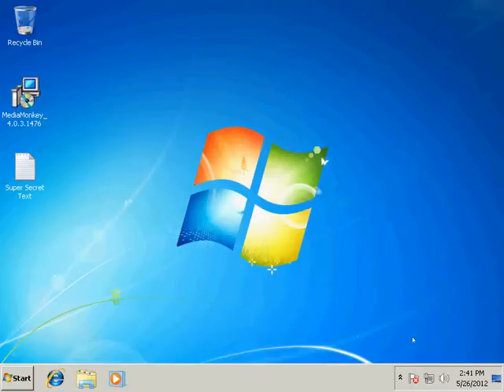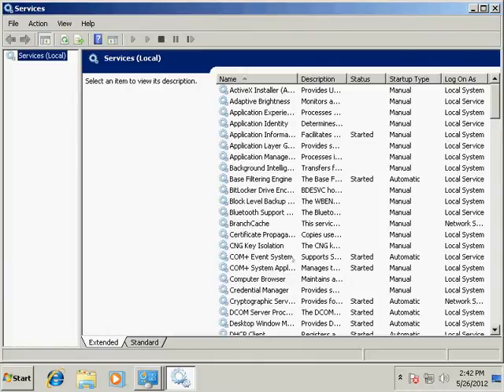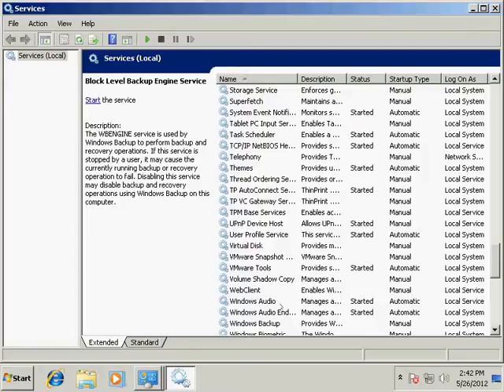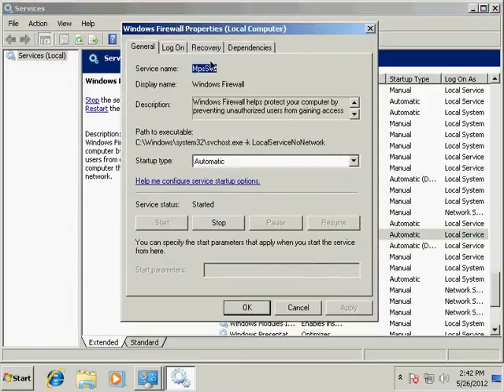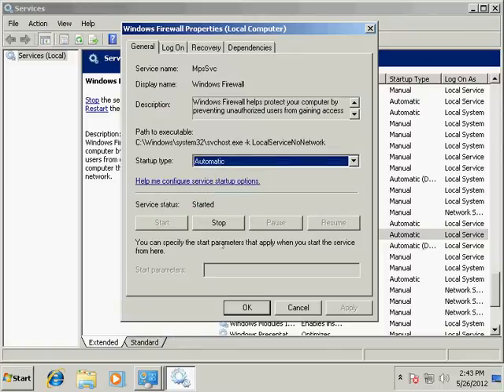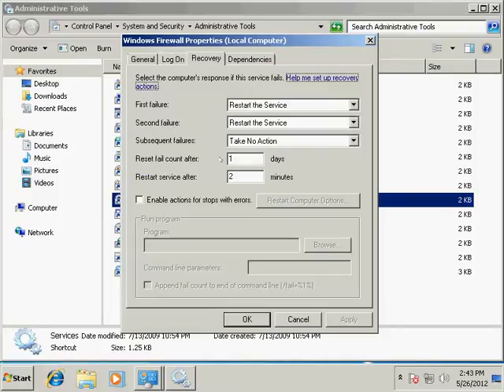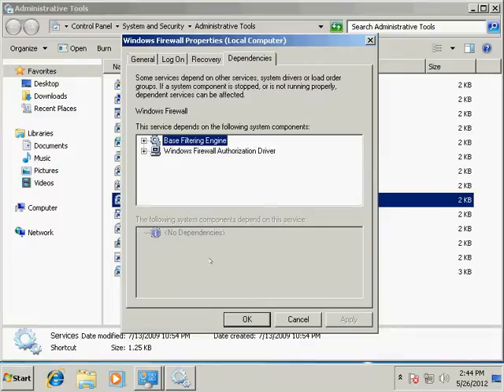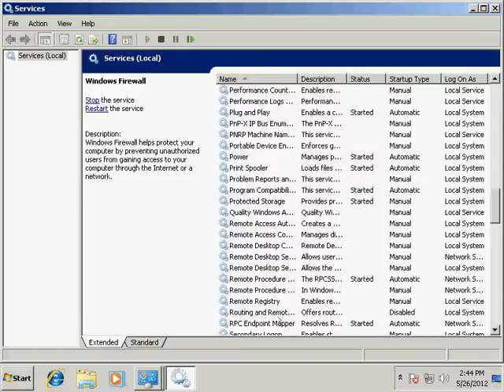Introduction to modifying Windows 7 Services.